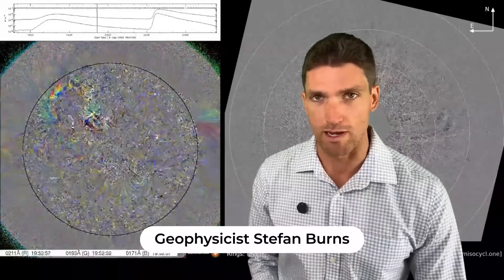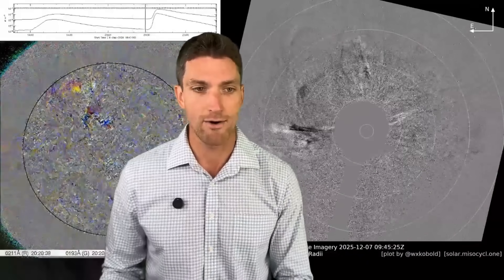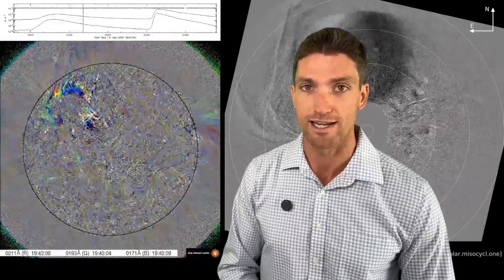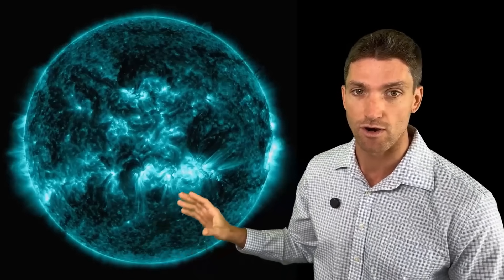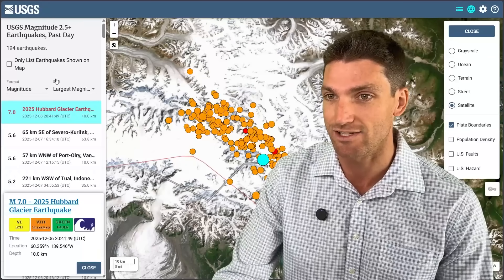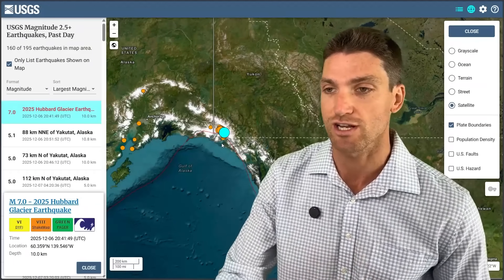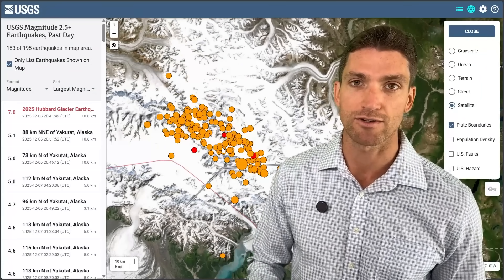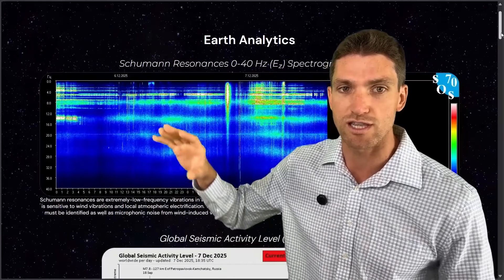This Could Escalate Quickly 💥 Solar Storm Races to Earth after Strange Seismic Burst!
A 8.1 m-class solar flare yesterday (12/06/25) blasted a large and fast coronal mass ejection (CME) directly towards Earth, with impact expected around 06:00 am UTC on Dec. 9th. At the exact same time yesterday (literally) a magnitude 7.0 earthquake ruptured along the border of Alaska and Canada, with 150+ aftershocks now having ruptured after the main event. The epicenter for that earthquake has strange alignments to notable ancient sites around the world, and the crazy timing of it exactly with the solar flare hints at greater forces at play. With the upcoming solar storm impact continue the story and perhaps bring about certain revelations? And what about that unusual burst of energy observed in the Schumann Resonances shortly after the 8.1 M-flare and M7.0 earthquake combo? Geophysicist Stefan Burns with a special report...

00:00 Big Solar Storm Impact Coming In
01:38 8.1 m-class Solar Flare, CME, and Sunspots
03:17 M7.0 Alaska Earthquake and Aftershocks
05:31 Strange Energy Burst in the Schumann Resonances
09:29 Global Seismic Energy Wave and Ancient Sites
11:57 Solar Storm Impact and Aurora Forecast